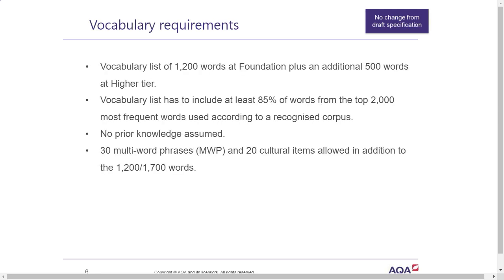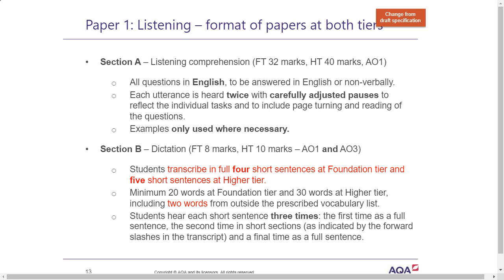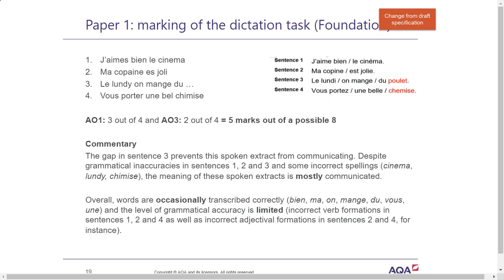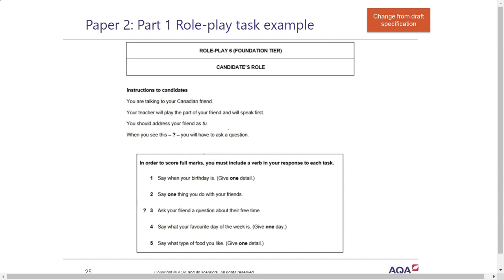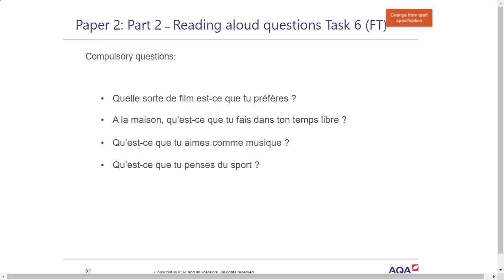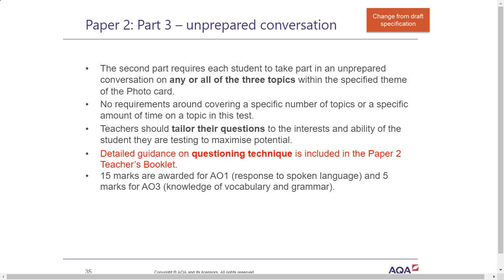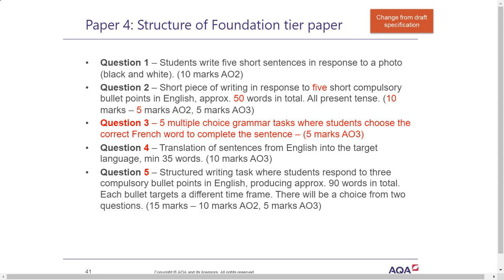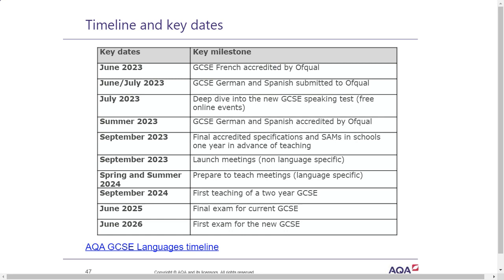GCSE MFL Reform: understanding our new specification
00:00 Introduction
00:19 Session content
00:40 Purpose of the session
01:25 New assessment objectives
01:58 Grammar requirements
02:26 Vocabulary requirements
03:47 Components, tiering and grading
04:10 Component weightings
05:27 Paper 1: Listening
07:21: Paper 1: Listening - format of papers at both tiers
09:44 Paper 1: Listening
10:06 Paper 1: Listening - dictation
11:00 Paper 1: Marking of the dictation task
13:32 Marking of the dictation task (Foundation)
15:06 Paper 2: Speaking
16:31 Paper 2: Speaking - allocation of marks to AOs
16:47 Paper 2: Part 1 role-play task
18:25 Paper 2: Part 1 role-play task example
19:35 Paper 2: Part 2 - reading aloud text and short conversation
23:38 Paper 2: Part 2 - reading aloud text example - task 6
24:11 Paper 2: Part 2 - reading aloud questions - task 6 (Foundation)
24:46 Paper 2: Part 3 - discussion of photo card
26:20 Paper 2: Part 3 - candidate's photo card - card A
26:49 Paper 2: Part 3 - response to the content of the photos
27:56 Paper 2: Part 3 - instructions to candidates
28:41 Paper 2: Part 3 - unprepared conversation
31:05 Paper 3: Reading - structure of question papers
31:56 Paper 3: Reading
32:17 Paper 3: Reading - inference task (Foundation)
32:54 Paper 4: Writing
33:34 Paper 4: Writing - allocation of marks to AOs
34:26 Paper 4: Structure of Foundation tier paper
33:50 Paper 4: Foundation question 3 example
36:32 Paper 4: Structure of Higher tier paper
37:00 Our teacher support GCSE MFL
39:10 AQA GCSE support from Oxford for the new specifications
39:48 Timeline and key dates